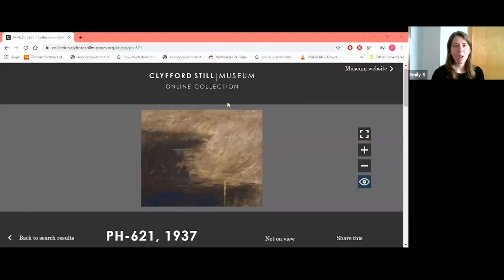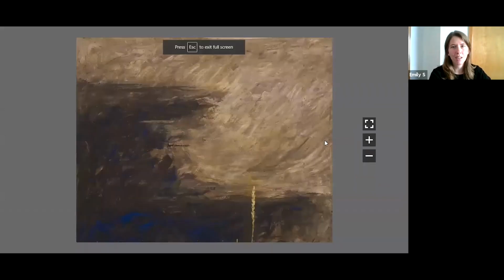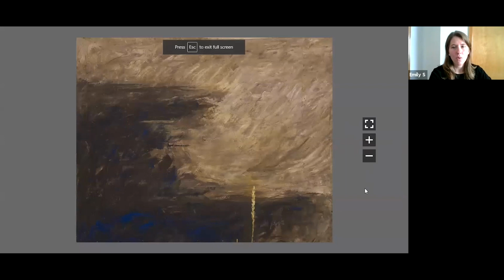Clyfford Still Museum Staff Picks: PH-621, 1937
Enjoy a brief talk by a member of the Clyfford Still Museum team about one of Still's artworks. In this Staff Picks video, hear from gallery teacher Emily and dive a little deeper into Clyfford Still's PH-621, 1937.

See this painting up close virtually in our Online Collection

Clyfford Still, PH-621, 1937. Oil on canvas, 33 1/8 x 40 3/4 in. Clyfford Still Museum, Denver, CO. © City and County of Denver / ARS, NY